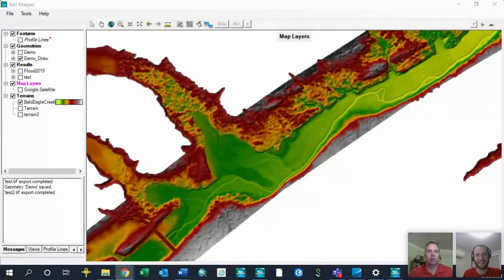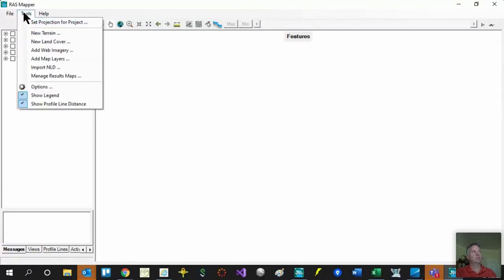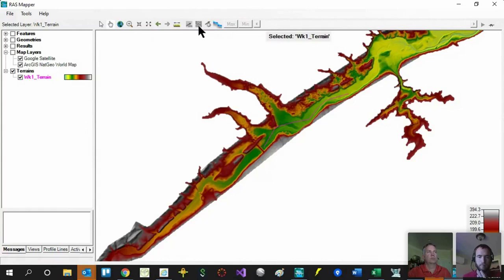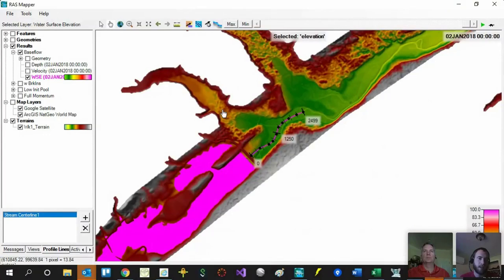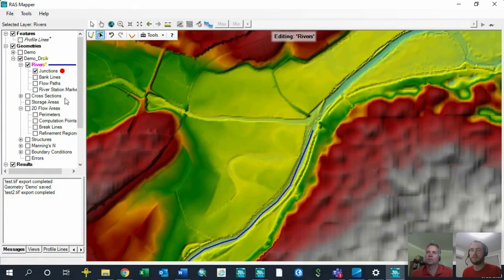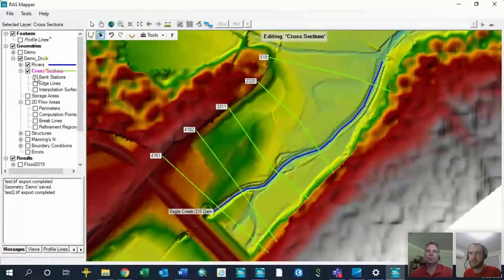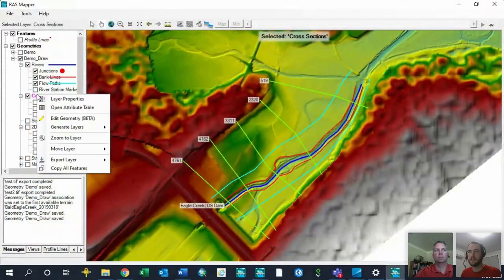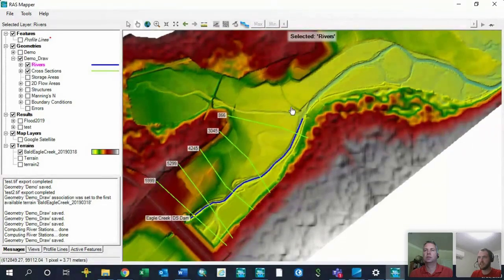Full Momentum: An HEC-RAS Vodcast (Ep.5). RAS Mapper Demo Part I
Episode 5: RAS Mapper Demo Part I: Building 1D and 2D elements in RAS Mapper

Chris and I discuss the RAS Mapper window (4:55), building  1D model elements in RAS Mapper (19:55), and building/editing 2D model elements in RAS Mapper (42:30)!

Ben Cary and Chris Goodell discuss special HEC-RAS topics, cool project applications, and new developments in the H&H engineering world!

Want to submit a question, interested in sponsoring, or just want more information on the Vodcast?

RAS Mapper, HEC-RAS, Hydraulic Modeling, 1D Modeling, 2D Modeling